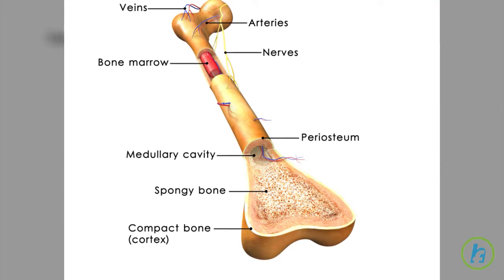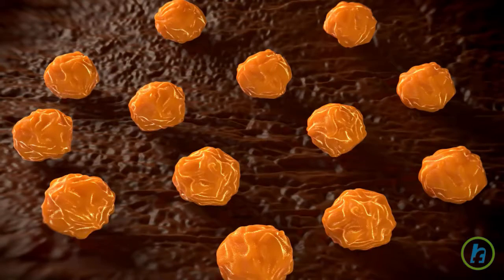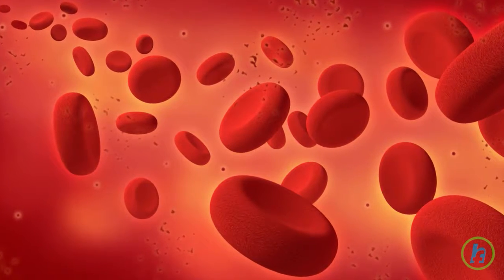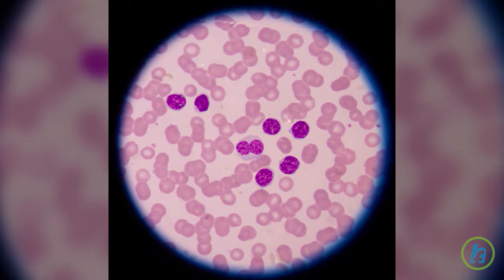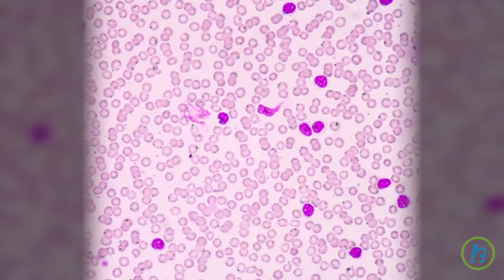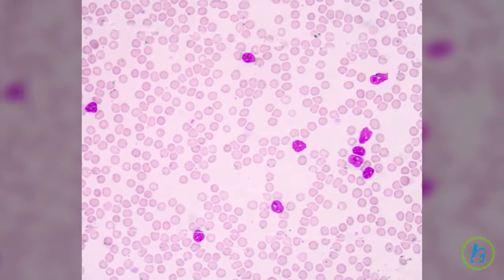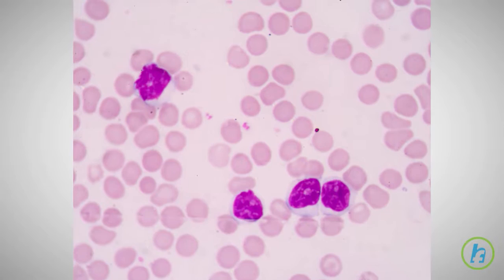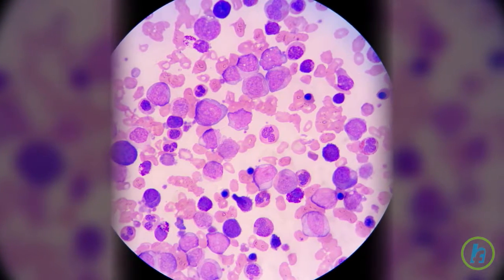What is Chronic Lymphocytic Leukemia?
Inside the hollow area of the bones is a spongy core called bone marrow. It is here, that stem cells are produced. Stem cells are immature cells that can develop into components of blood: red blood cells, which carry oxygen to the body; white blood cells or lymphocytes, which fight infection; and platelets, which helps blood to clot. Chronic Lymphocytic Leukemia (CLL) is a type of cancer in which the bone marrow produces too many lymphocytes. The term “chronic” means the cancer cells multiply slowly, and the disease takes a long time to develop. In CLL, the lymphocytes produced are abnormal and are not able to fight infection. As the number of these abnormal lymphocytes increase in the blood and bone marrow, fewer healthy white blood cells, red blood cells, and platelets are produced. This can cause the symptoms of fatigue, recurring infection, anemia, and easy bruising. Chronic Lymphocytic Leukemia usually does not produce symptoms in the early stages. Treatment and prognosis depend on the stage and extent of the disease. Standard therapy includes “watchful waiting,” chemotherapy, radiation therapy, surgery, and monoclonal antibody therapy. Bone marrow stem cell transplantation is another type of therapy that is being tested in clinical trials. Chronic Lymphocytic Leukemia is the second most common leukemia in adults, and most often develops after middle age. CLL is not common in children. Your doctor is the best source of information regarding treatment for your condition. It is important to discuss with your doctor which therapy, if any, is most appropriate for you